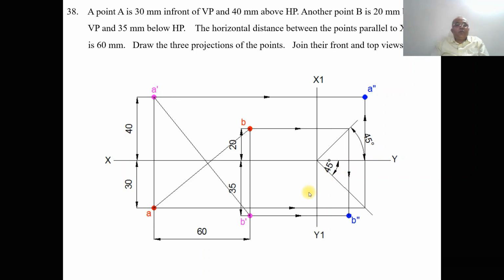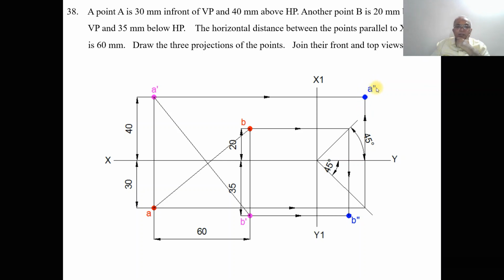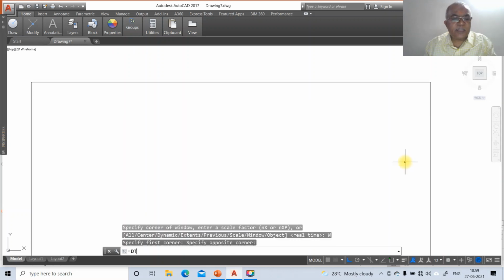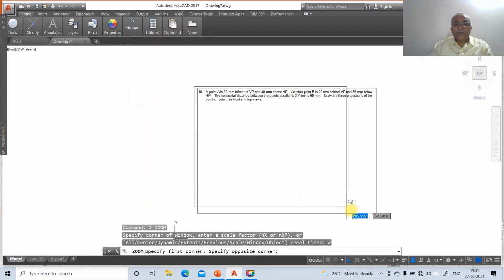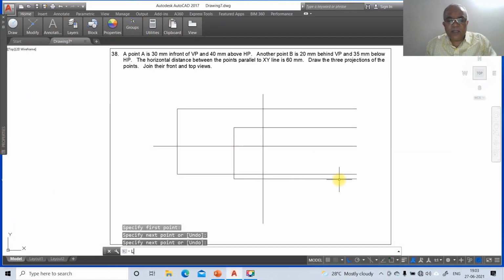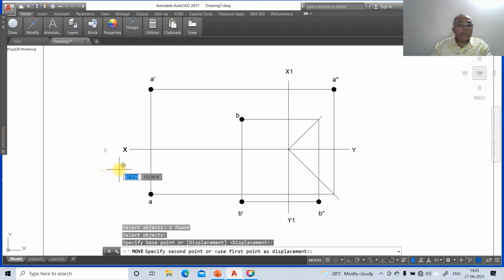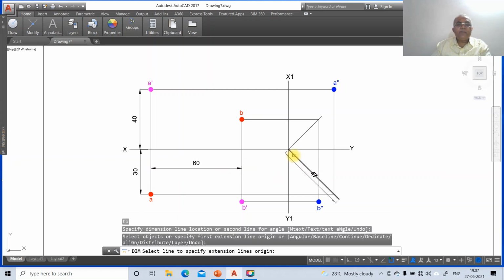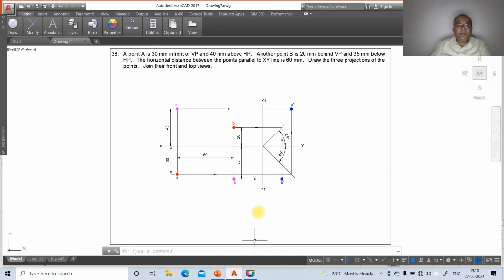42 38 POP